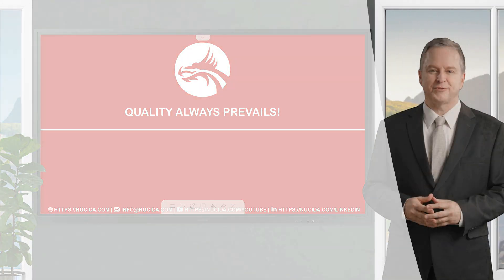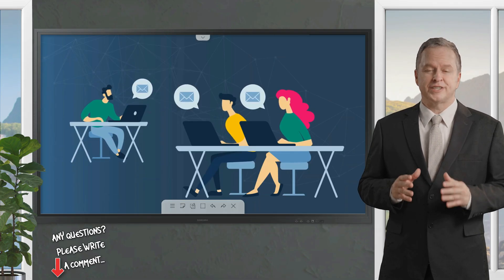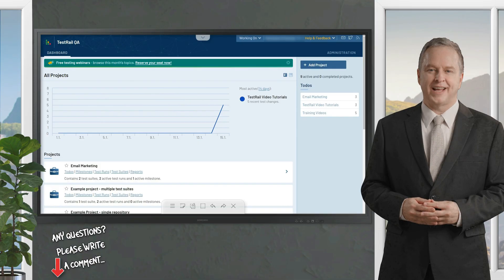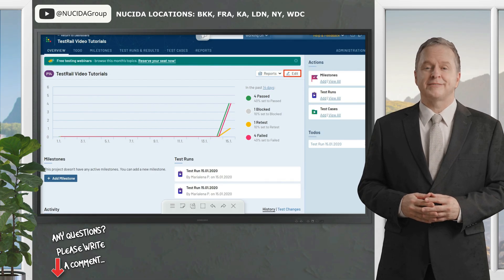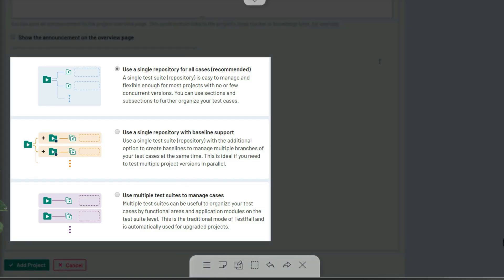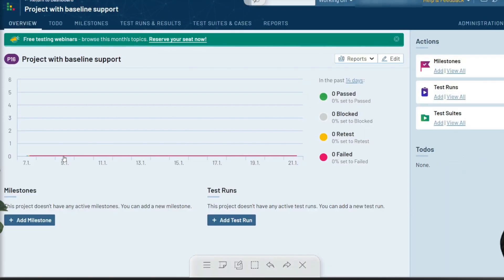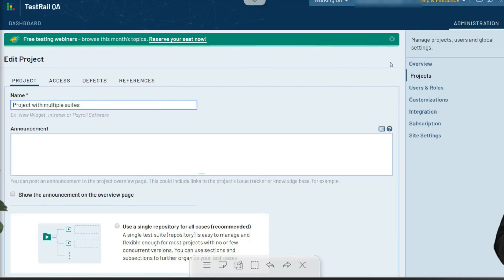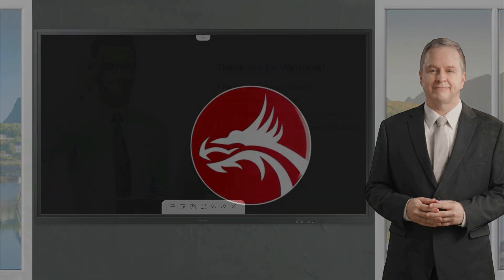Mastering TestRail Project Types | NUCIDA Group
Mastering TestRail Project Types provides a clear guide to understanding and using different project structures in TestRail. Learn the differences between single repository and multiple repository projects, how to organize your test cases efficiently, and best practices for QA teams and test management. Perfect for QA professionals, test managers, and agile teams looking to optimize their TestRail workflow.

Join NUCIDA for an in-depth tutorial on TestRail, the ultimate test management tool trusted by testers and developers globally to streamline testing processes! 🌟 This video explores TestRail's project types: Single Repository, Single Repository with Baseline Support, and Multiple Test Suites. Discover how to organize projects, manage test cases, and boost your QA efficiency. 🔍 What You'll Learn: Navigating TestRail's dashboard and project overview Choosing the best project type for your team's needs Differences between Single Repository, Baseline Support, and Multiple Suites Best practices for managing test cases and product versions 🎯 Perfect For:QA teams, developers, and anyone new to TestRail looking to master test management. Share this with your team to kickstart your TestRail journey!

About Our Channel Welcome to The NUCIDA Group's YouTube Channel! Are you looking to enhance your skills or elevate your company to new heights? You're in the right place! Our channel provides expert guidance in 👉artificial intelligence 👉software quality 👉digital transformation This channel presents IT business-related information for 👉Business Owners 👉C-Level Managers 👉IT Managers 👉Project Managers 🤔 Why it works - We've got you covered, whether you need urgent problem-solving solutions or strategic planning for your next big project. Join us for valuable insights and practical advice to help your business thrive in the competitive market. 👨‍🎓 The NUCIDA Group consulting team supports you in your projects in the areas of software quality, IT management, and digital transformation. No matter whether we solve an urgent problem for you or a new project is to be planned successfully. We are always at your side with our know-how and take care that your company can operate even more successfully in the market.

TestRail project types,
Mastering TestRail projects,
TestRail project management,
TestRail tutorial for beginners,
TestRail QA best practices,
TestRail single repository projects,
TestRail multiple repository projects,
TestRail projects explained,
Test management with TestRail,
How to use TestRail effectively,